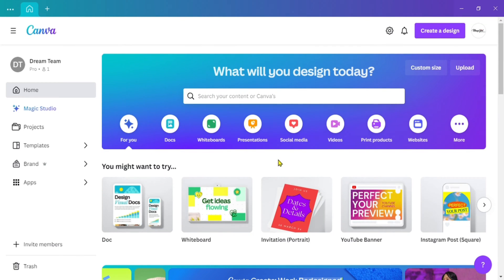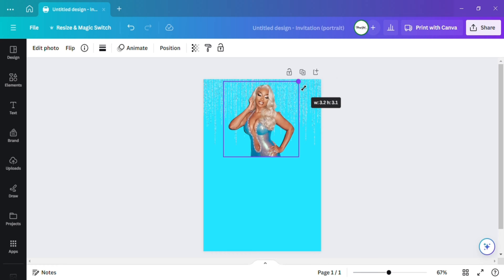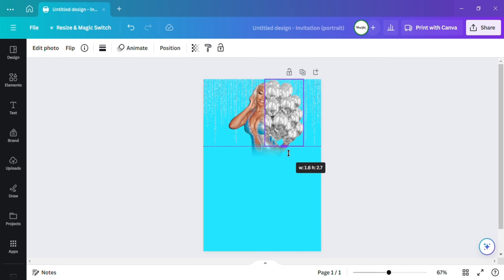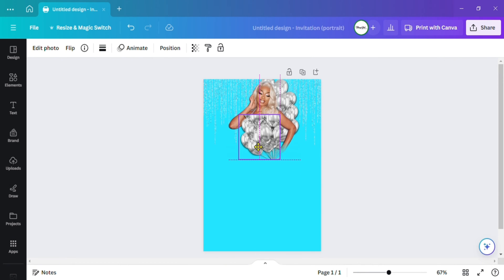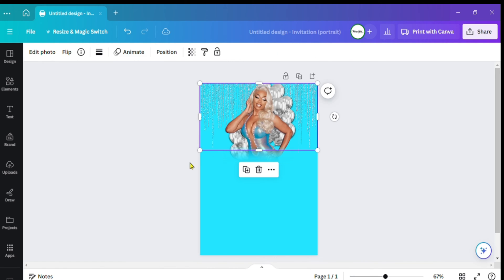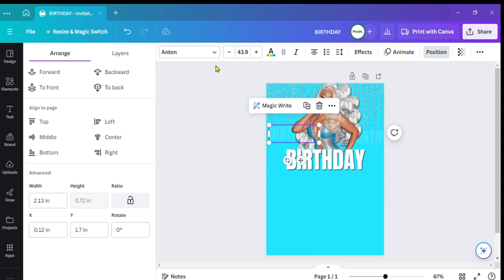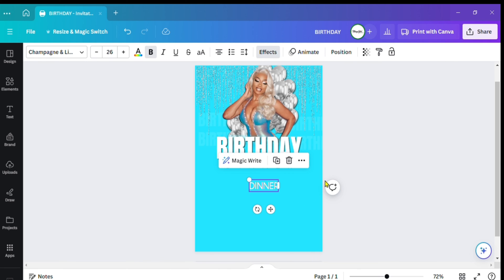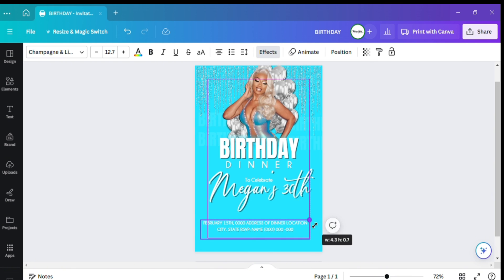How to make a birthday flyer on Canva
This is a tutorial on how to create a birthday invitation.